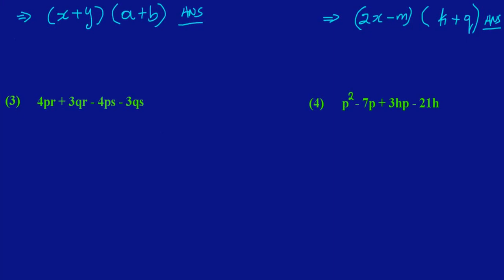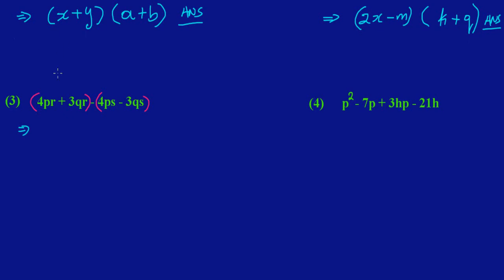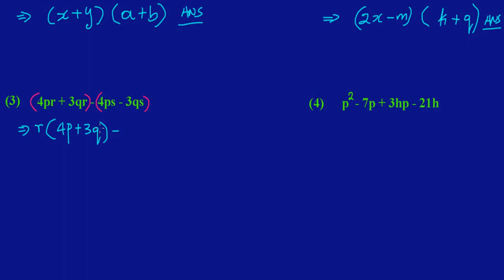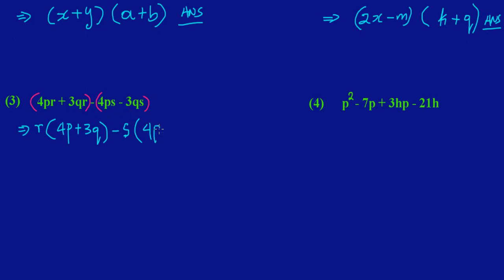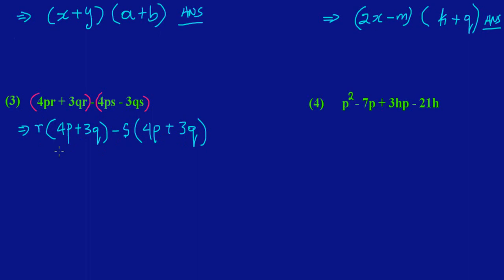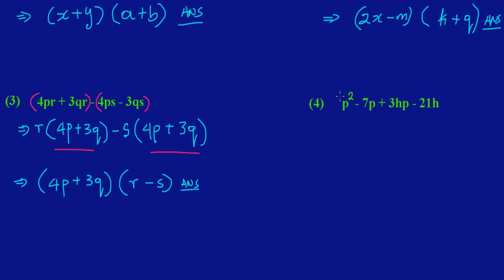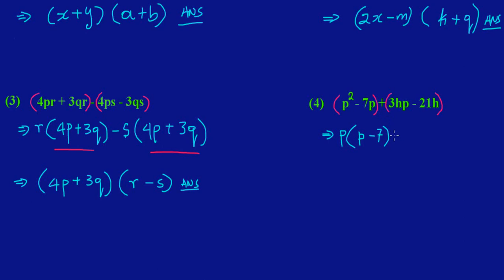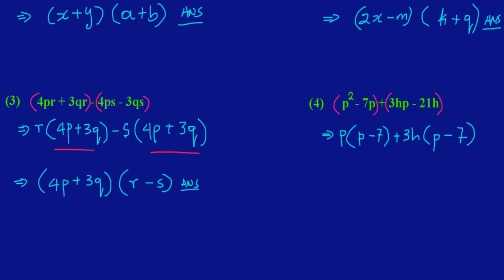Factorization by Grouping.wmv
Basic Factorization